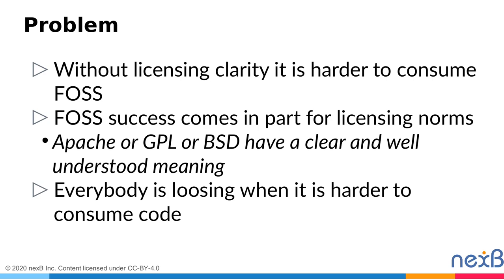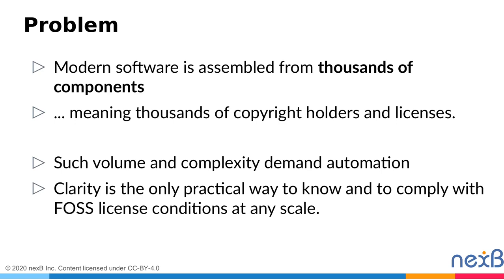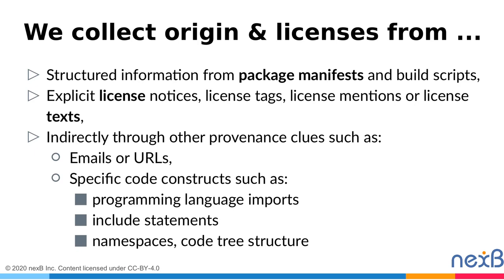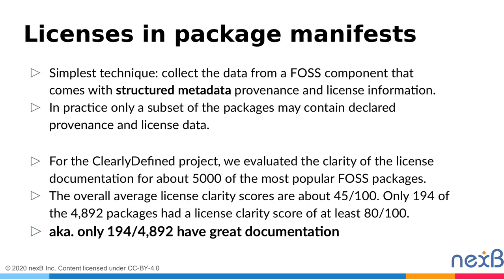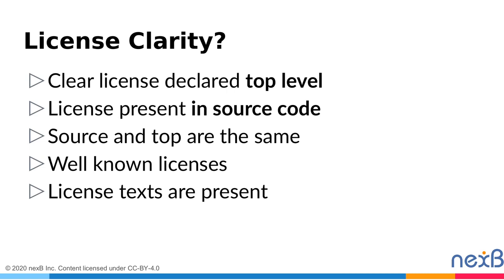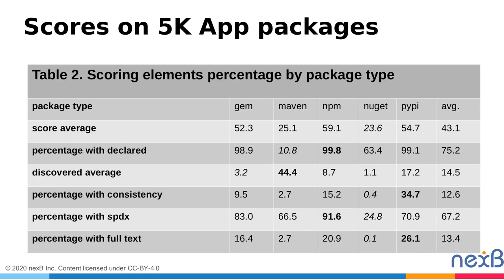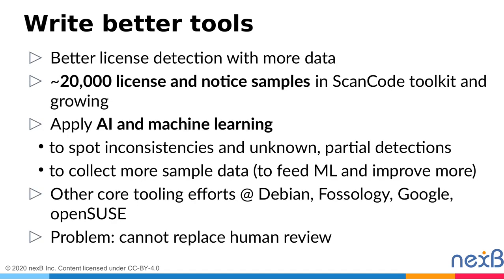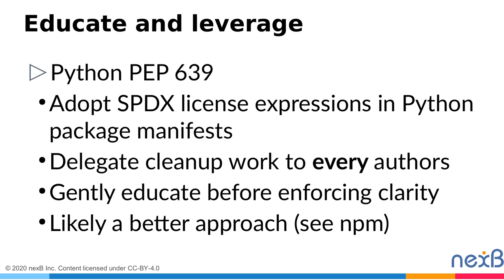The State of Open Source Licensing Clarity (or the lack thereof) - Philippe Ombredanne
The State of Open Source Licensing Clarity (or the lack thereof) - Philippe Ombredanne, AboutCode.org and nexB Inc.